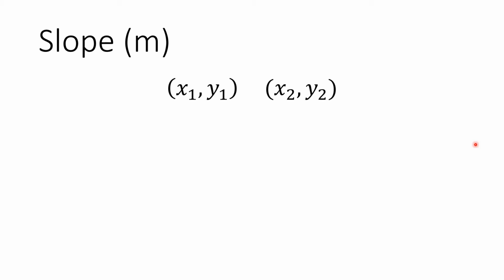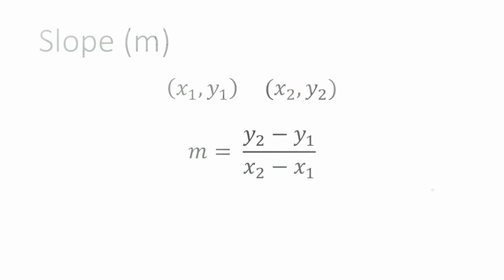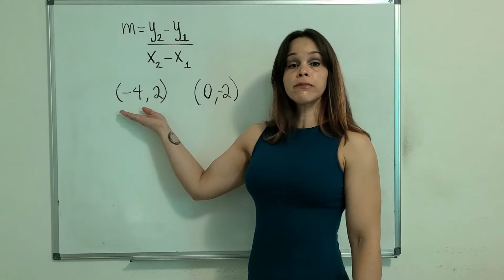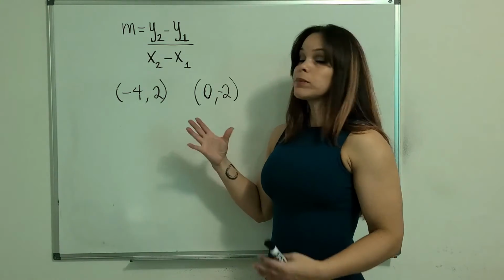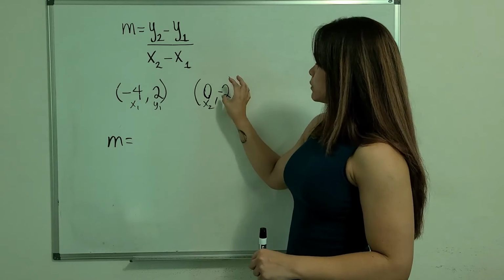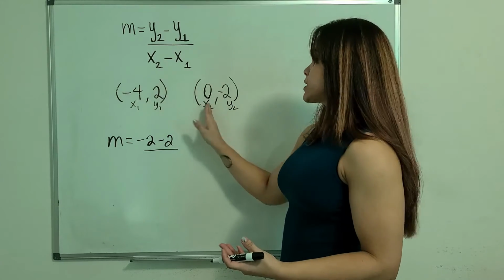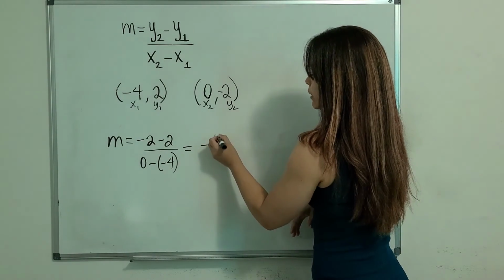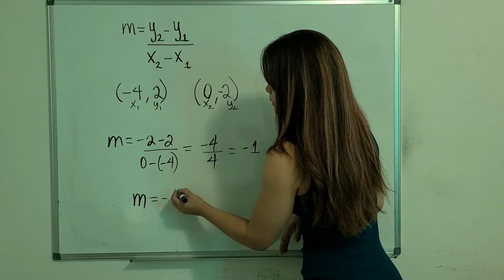Slope of a Line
How to determine the slope of a line given two points.